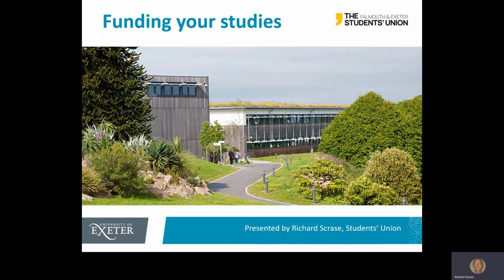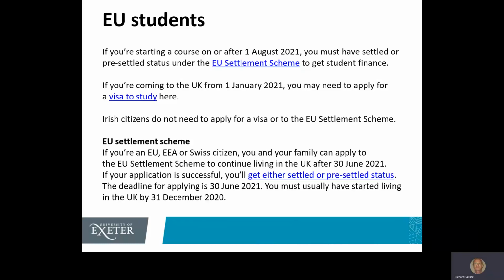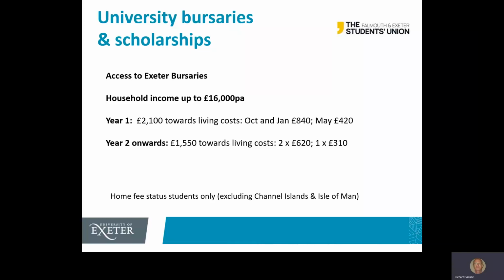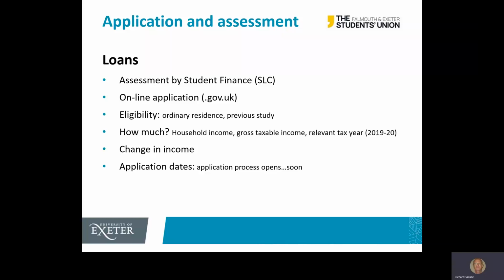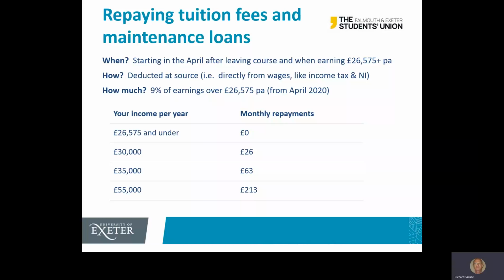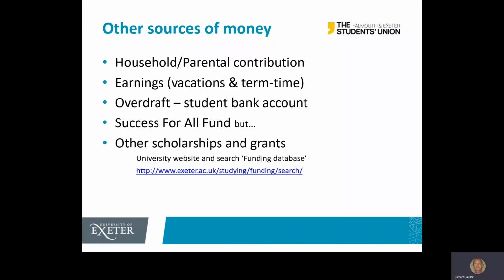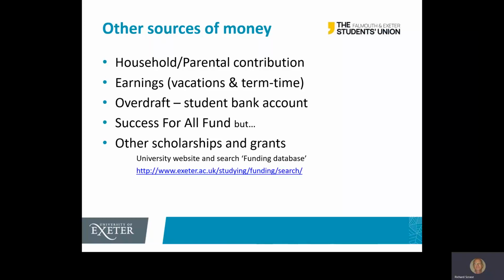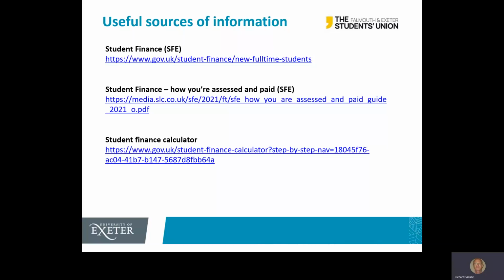Funding your studies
This presentation explains how students can fund their studies during University